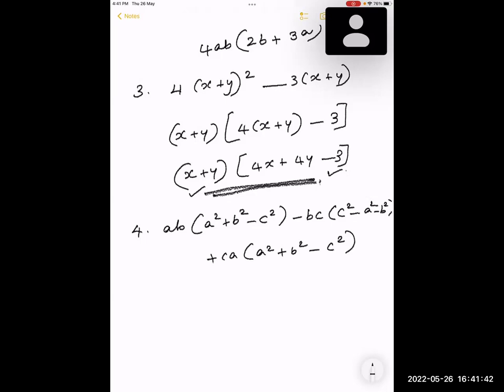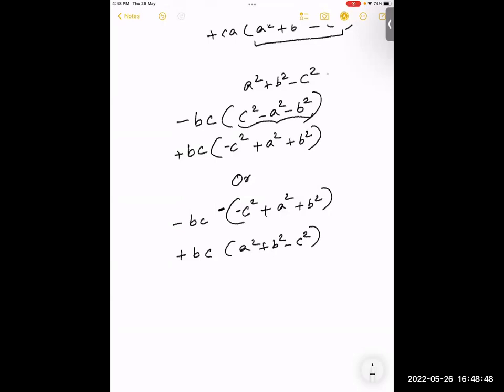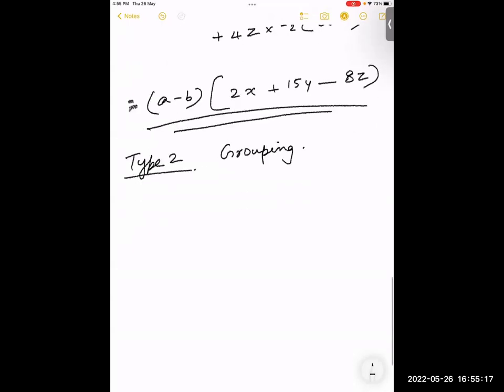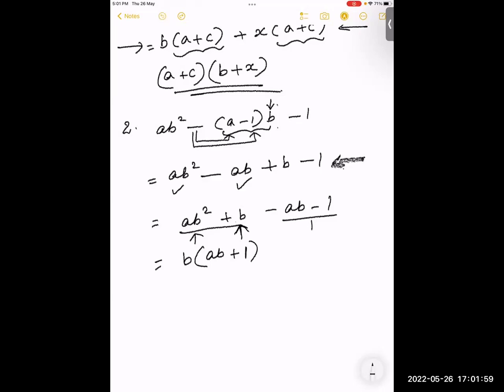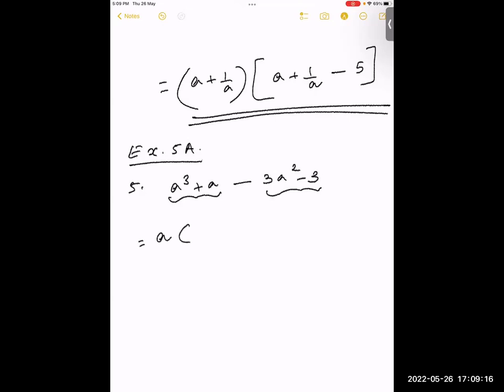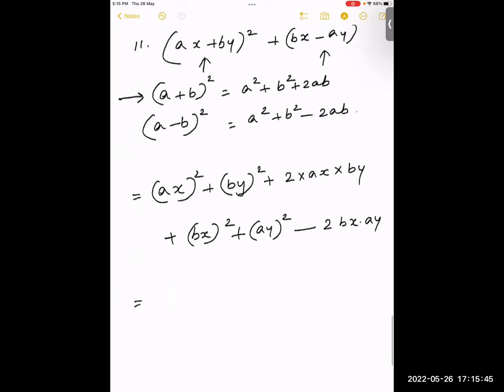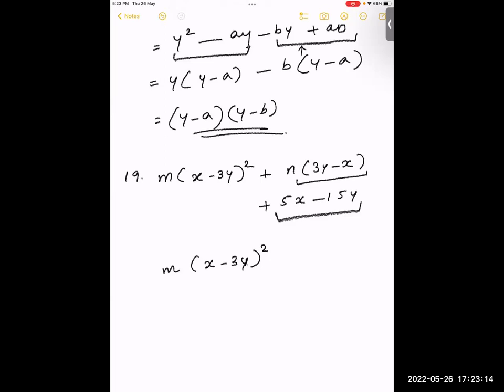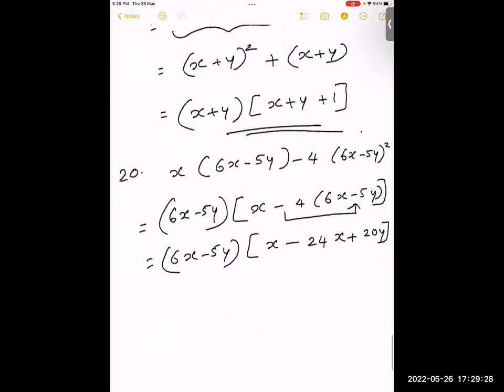Class 9 ICSE Factorisation 1